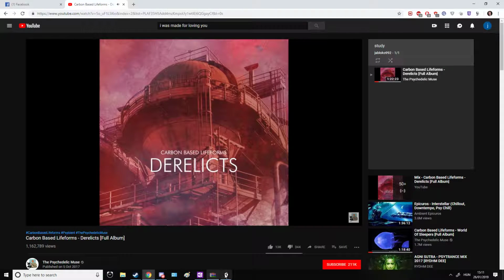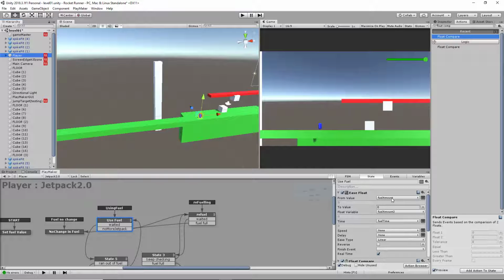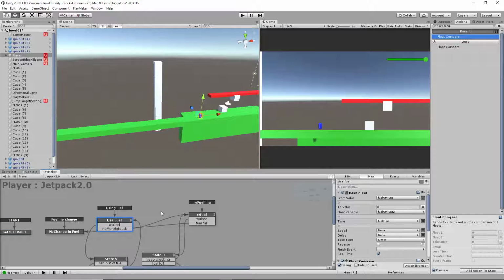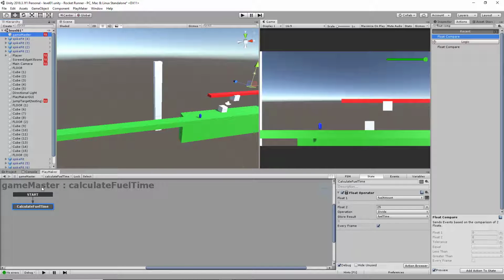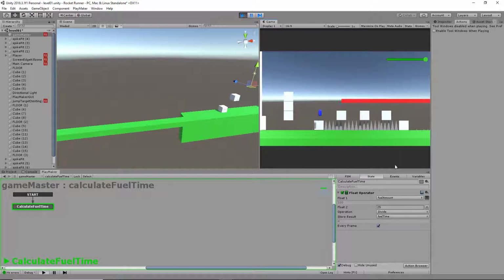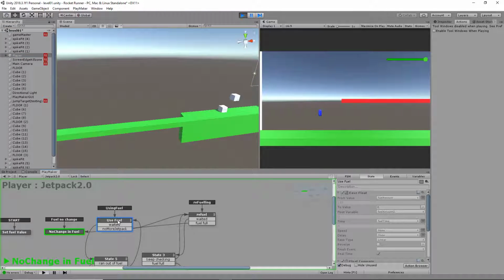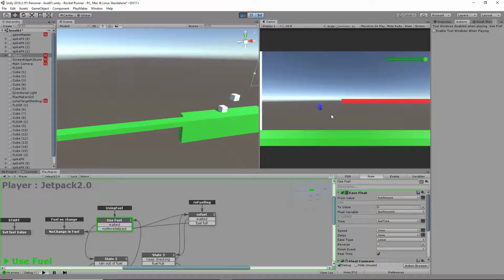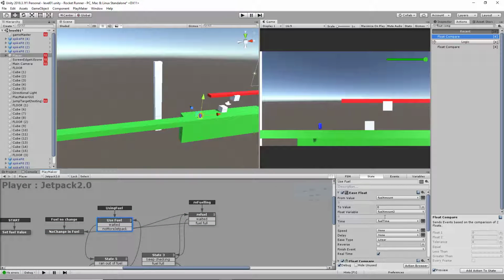Rocket Runner log 32 BIG REVELATION (not really)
In this video I finally figure out how 'ease float' works. If only I knew that this system was inherently bad...